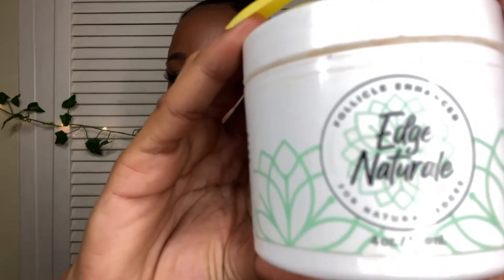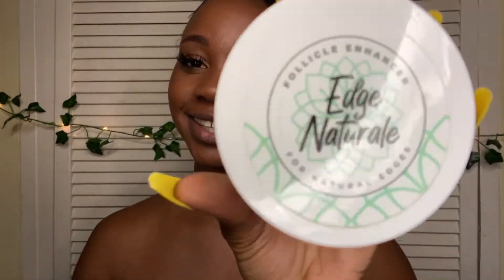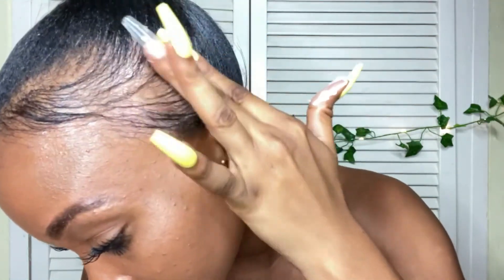Growing My Edges with Edge Naturale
Hey Guys! Here's my honest review on the Edge Naturale Follicle Enhancer